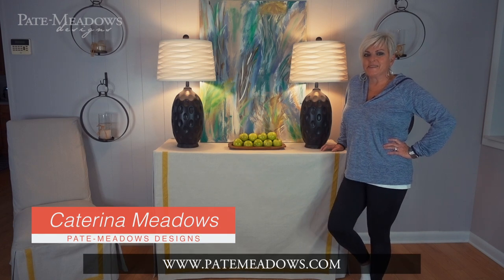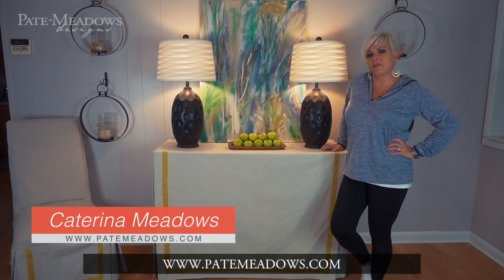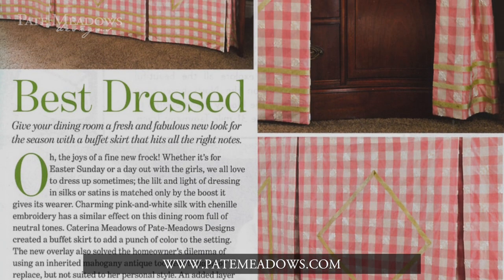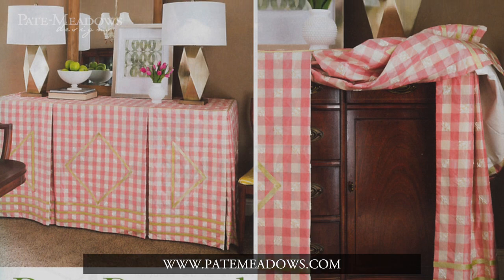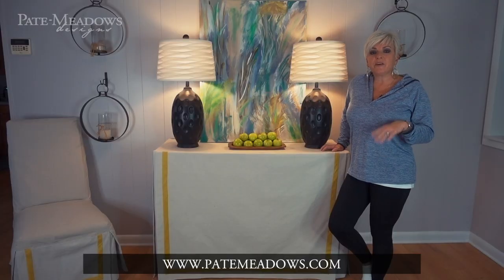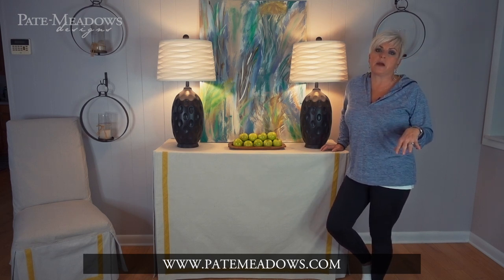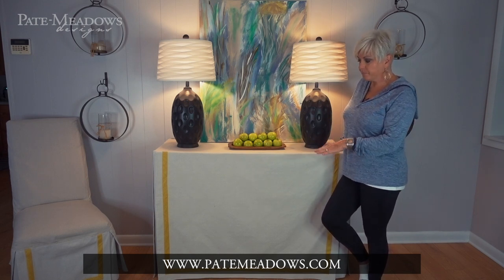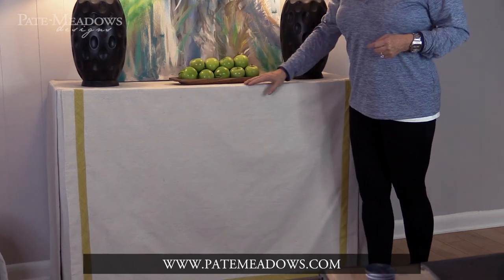How To Make a Drop Cloth Tablecloth With Bias Banding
We made this fun table skirt from painter's drop cloth.  We embellished it using our Bias Tape Maker to give it a high end look for not a lot of money.  Perfect for this little beach cottage.